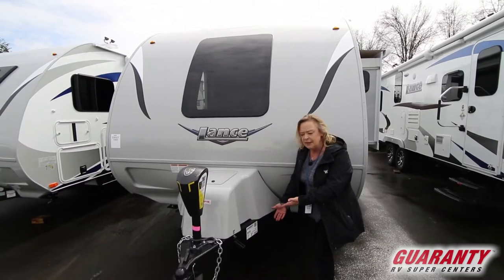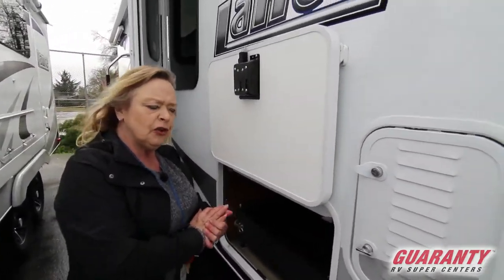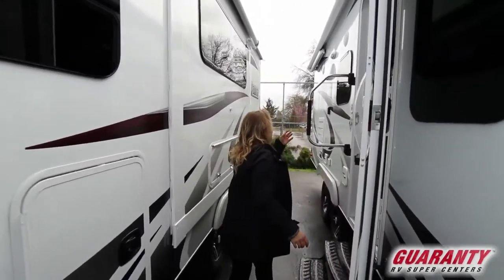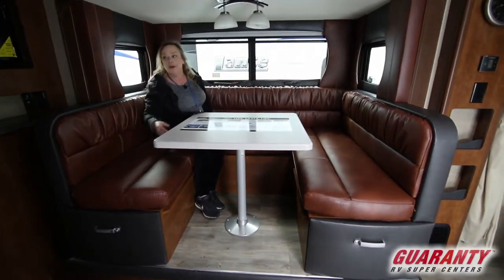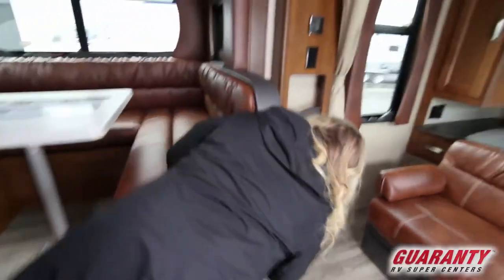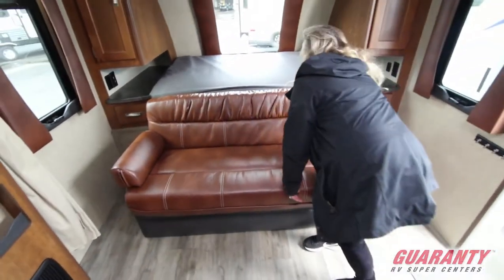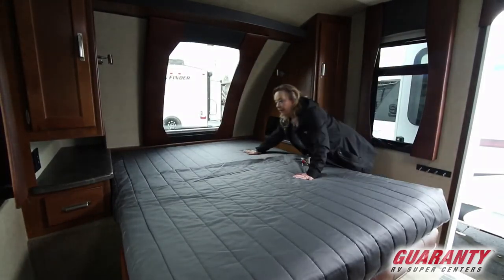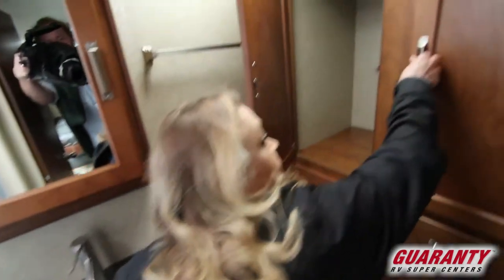2019 Lance 1985 Travel Trailer • Guaranty.com